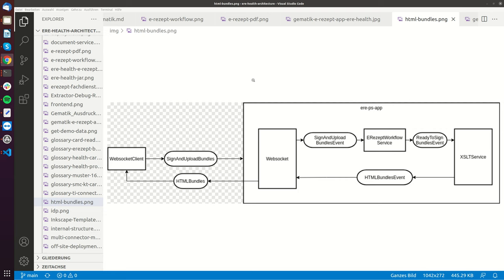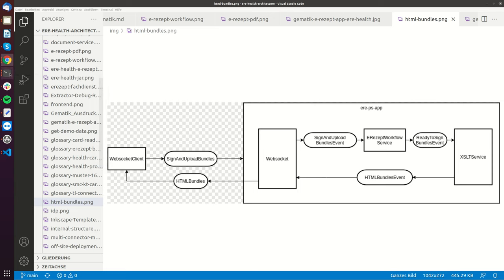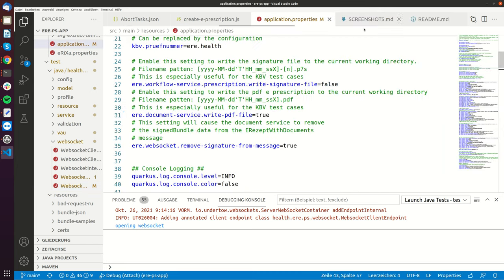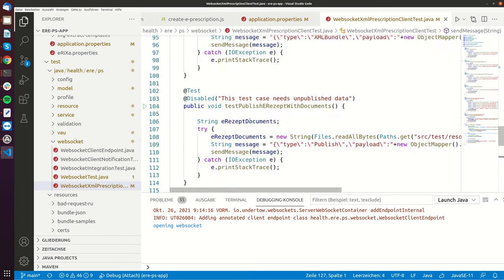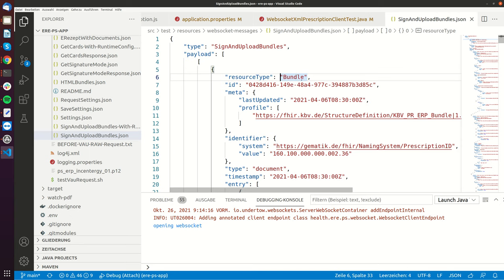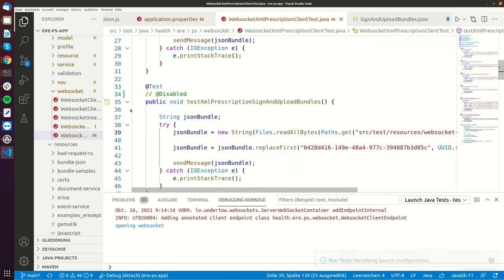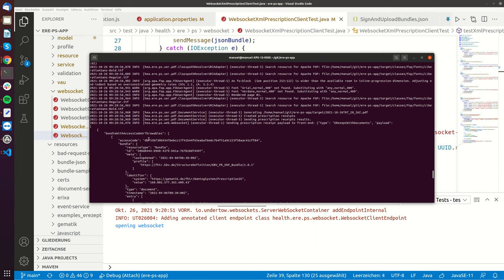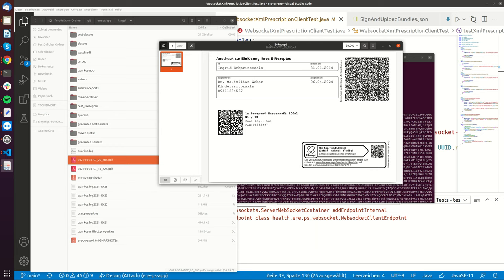How to create an e-prescription with one web socket message?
This video shows how to use the ere.health websocket interface to create an eprescription.